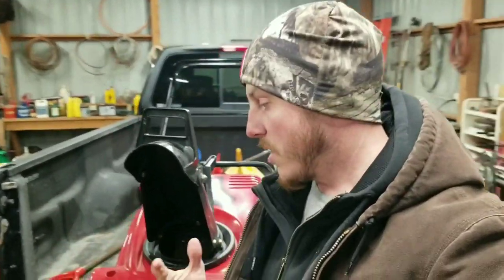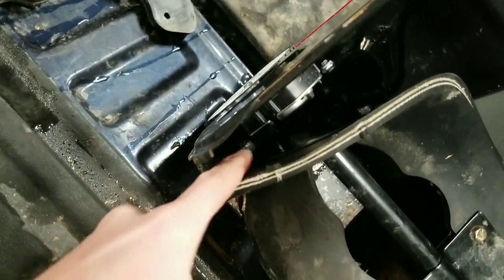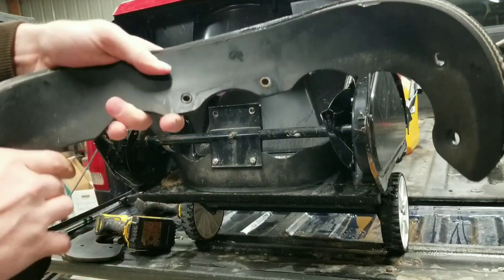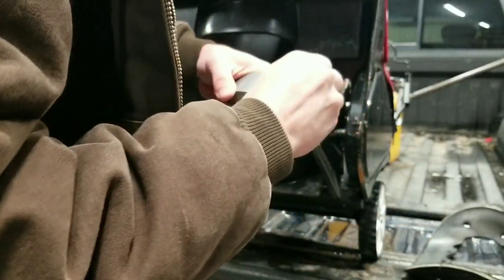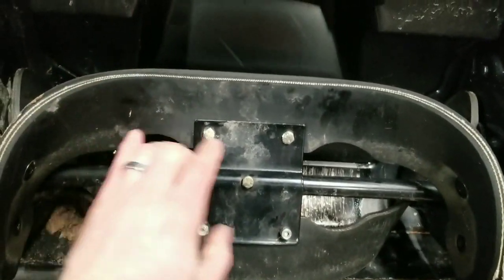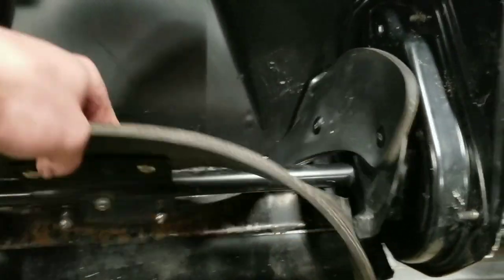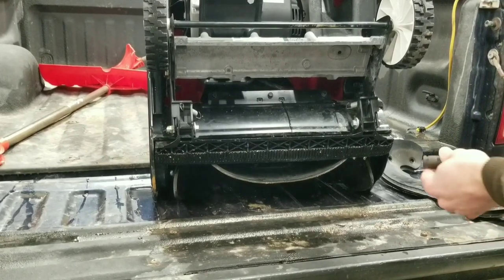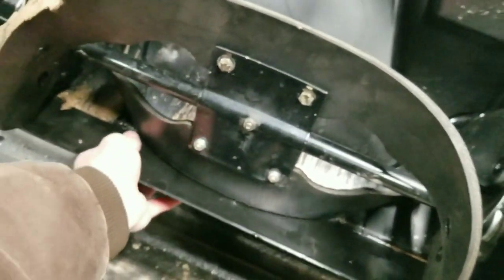The Best Way To Change Paddles And Scraper Bar On TORO 721E Snow Blower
Hello all on todays video I am showing you the easiest and best way I have found to change out the paddles and the scrapper bar on my Toro power clear 721 E. The tools needed for this job are as fallows
For changing the paddles the tools required are
1- set of replacement paddles from Toro
1-  T-25 torx bit
1- socket driver
1- 7/16 inch wrench
1- 11mm socket
1- small piece of tape ( duck tape or equivalent)

And the tools required for the scrapper bar are
1- new scraper bar from toro
1- impact or socket driver
1- 1/2 inch wrench
1- 9/16 inch socket

Gear I use:
Editing software
Small tripod